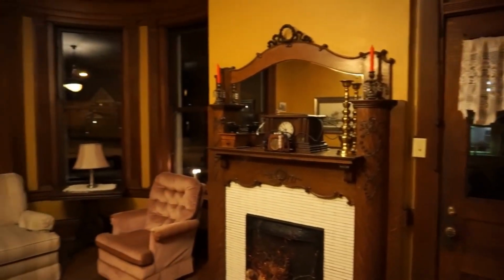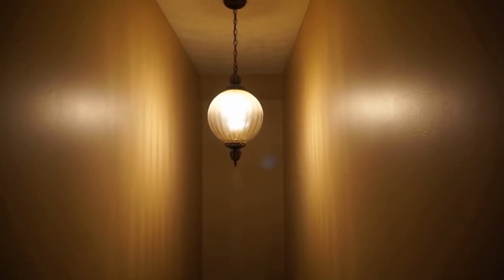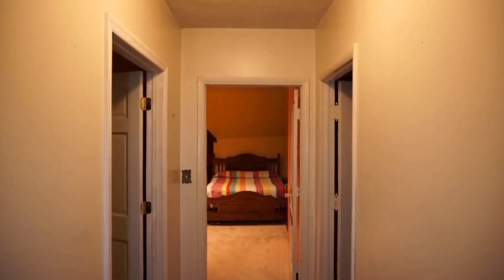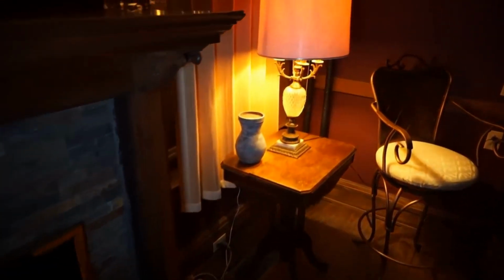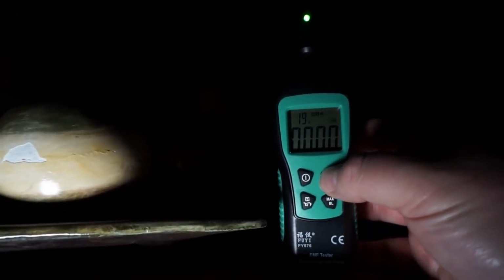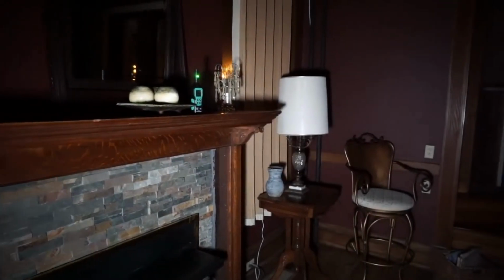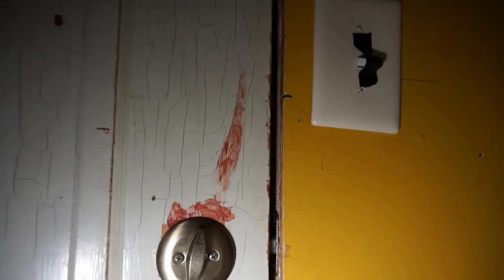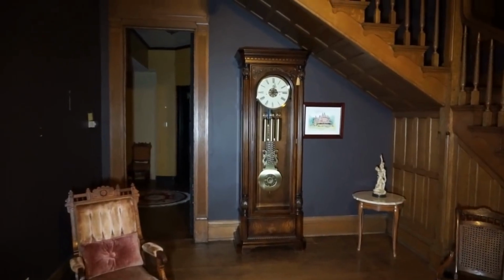Haunted Victorian Mansion Alone | Everything Left Behind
Hey guys here is another video that had been lost due to the hijacking last year. Please give it a watch and a like for me.
Haunted 130 Year Old Mansion | The Ashland Castle

Exploration Unknown Official Etsy Shop